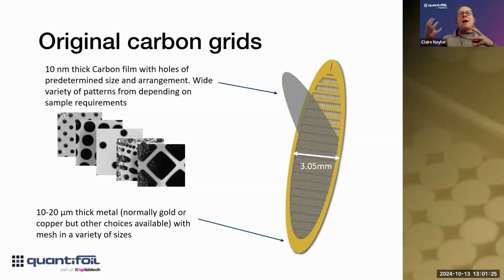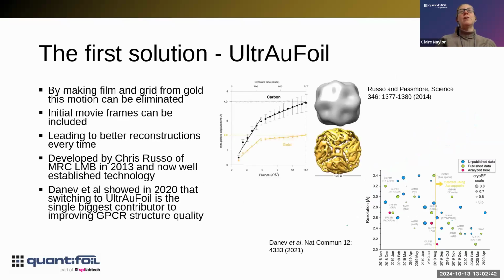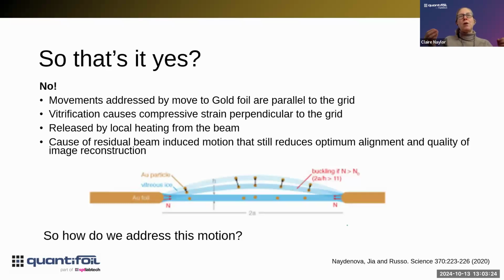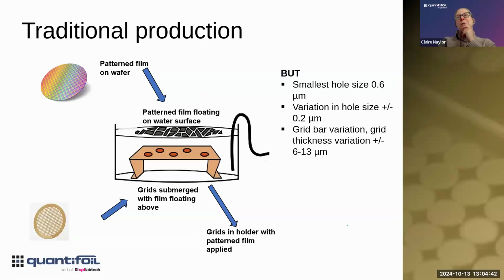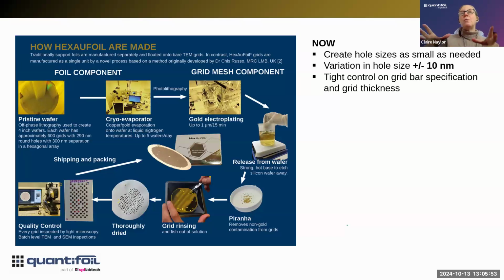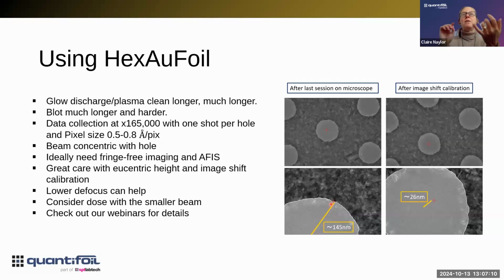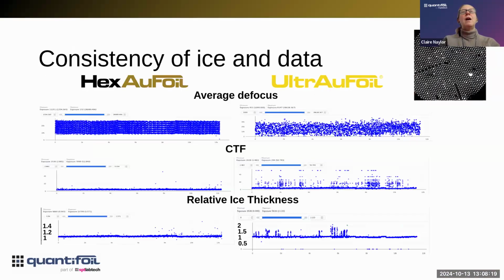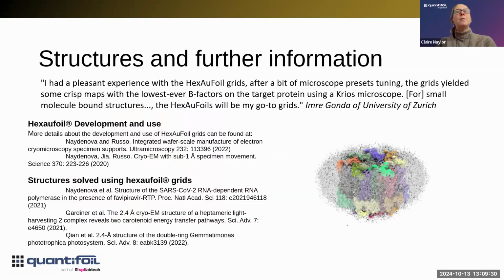Claire Naylor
Claire Naylor, Quantifoil presents "Delivering consistent and efficient imaging for single particle analysis (SPA) with HexAuFoil® sample supports" at the Membrane Protein Paris 2024 Conference organized by the SMALP Network and partners APPICOM, CNRS, Cube Biotech and DIMA Biotech.